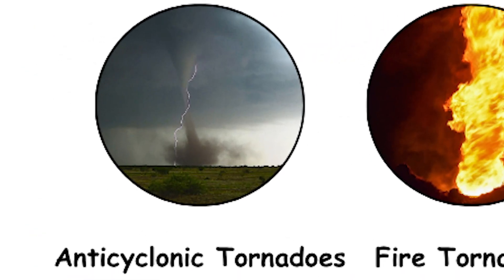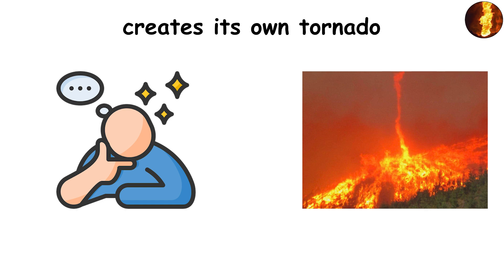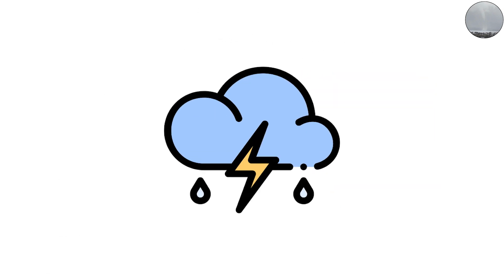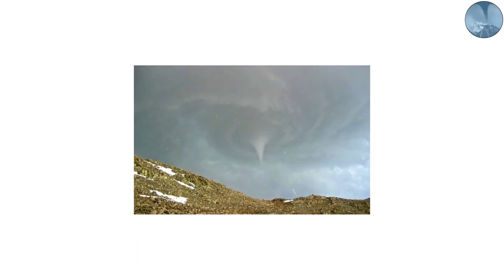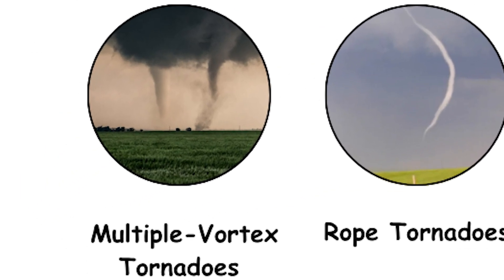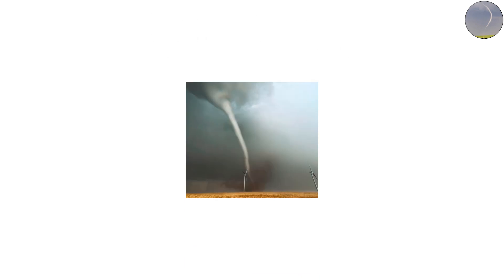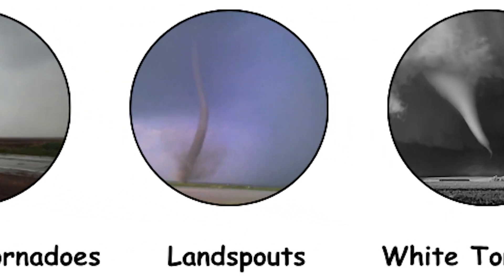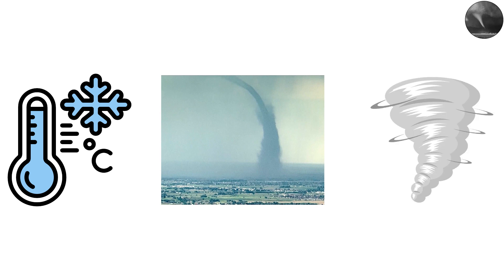The Rare Tornadoes You’ve Never Heard Of Explained in 10 Minutes